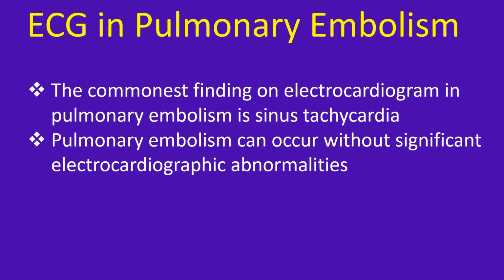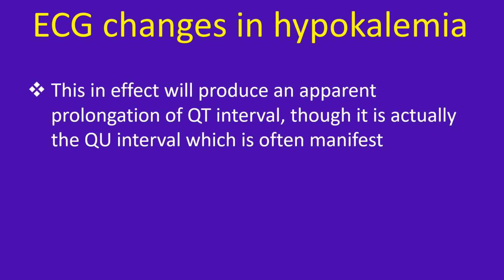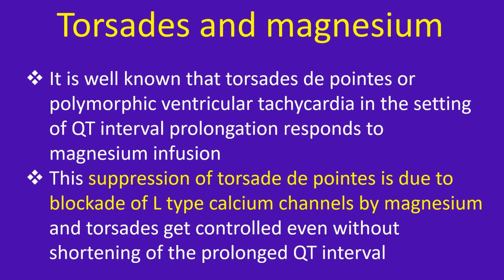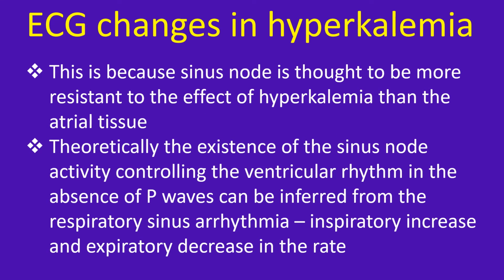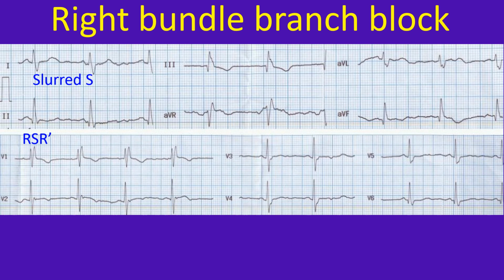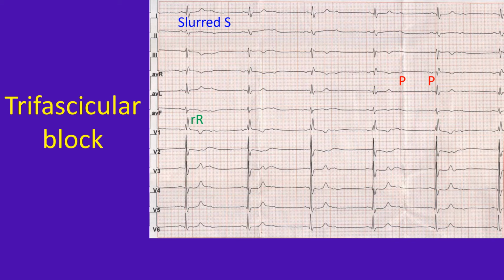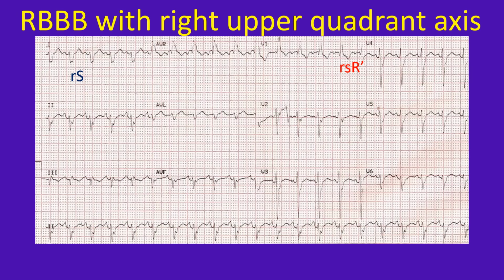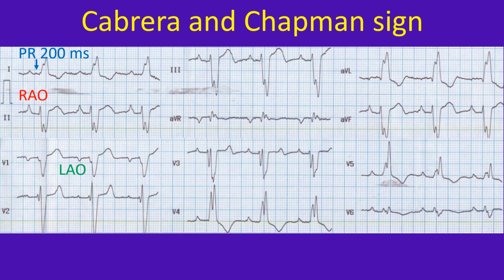ECG Basics 7 - For Medics & Paramedics